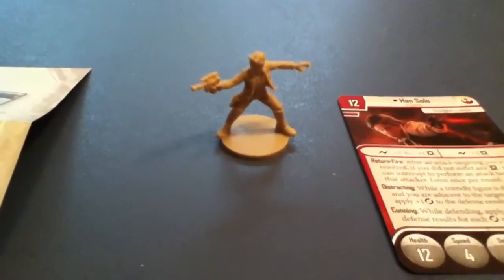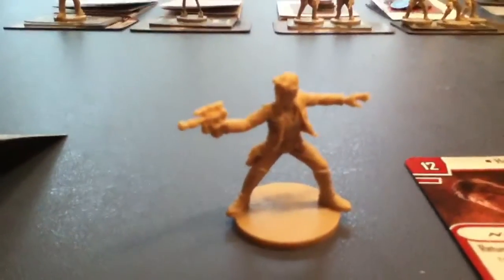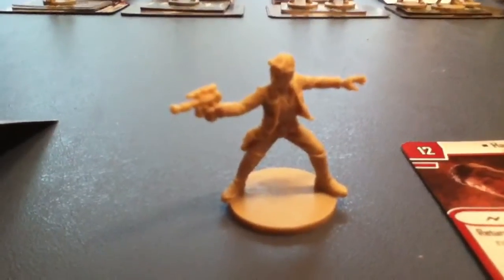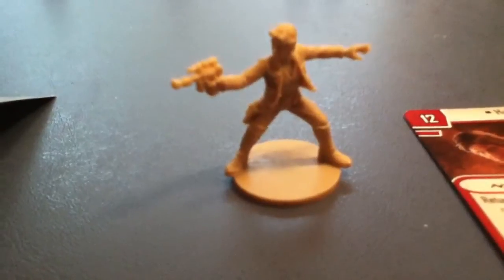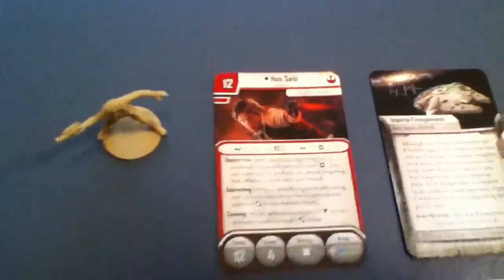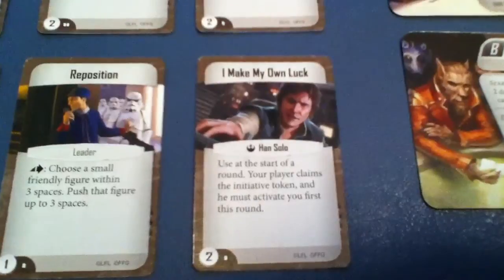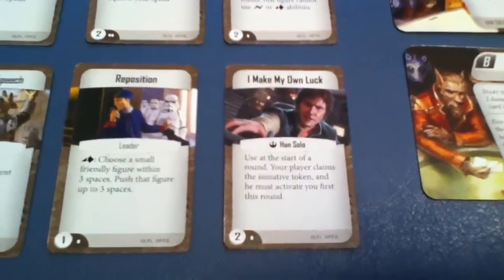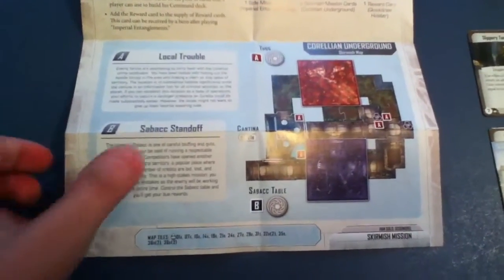Star Wars Imperial Assault Wave 1 Han Solo (Scoundrel) Ally Pack Contents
Nathan from Star Wars Beyond the Films takes a brief look at the Imperial Assault products from Wave 1's launch upon arrival. This segment looks at the contents of the "Han Solo, Scoundrel" Ally Pack.